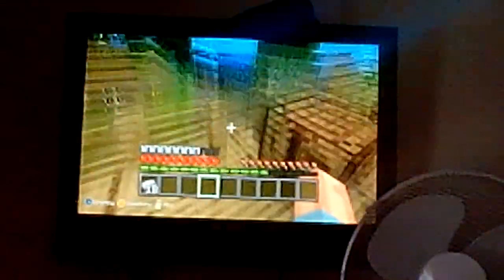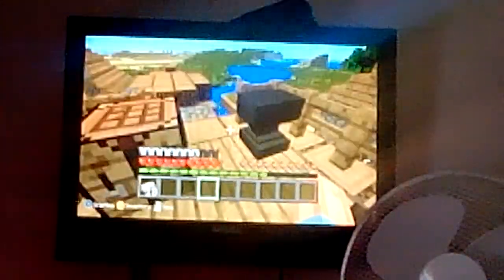How to duplicate valuable ores eg diamonds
Made by Luke xbox360 and derp face